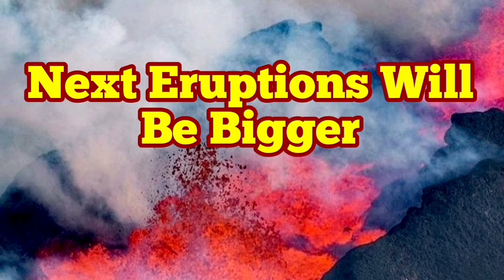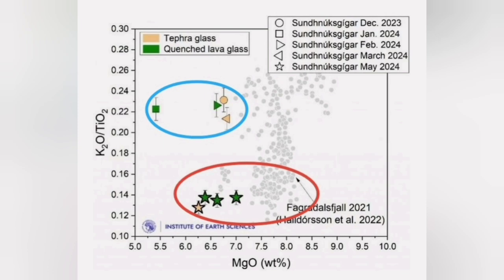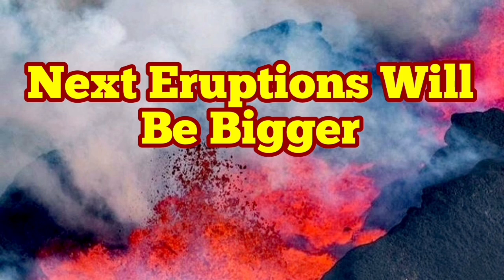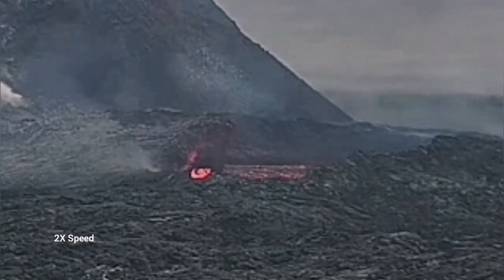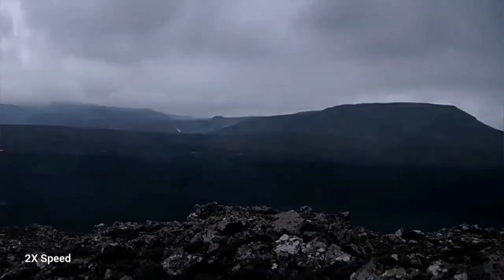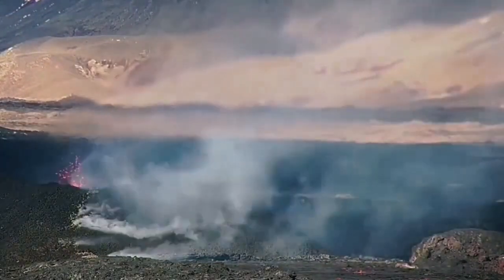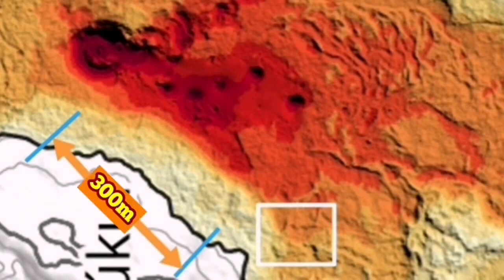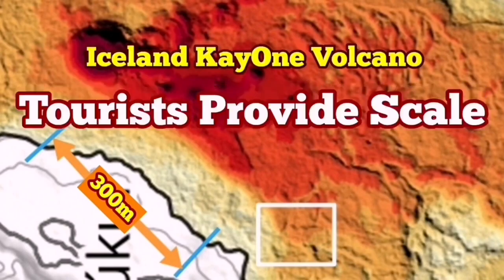IMO Update (10/9/2024, 16:30): Magma Filling Reservoir, Bigger Eruptions, Active Lava Edges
IMO Update
Updated September 10, 16:30

    1.Magma collection has started again under Svartsengi.
    2.Land rise speed similar to previous events.
    3.The lava edge is still active and there is a risk of collapse from it.
    4.The eruption's dangerous crossings.
    5.Risk assessment updated.